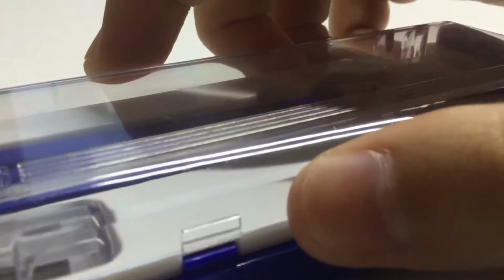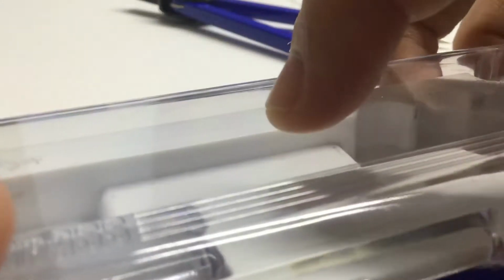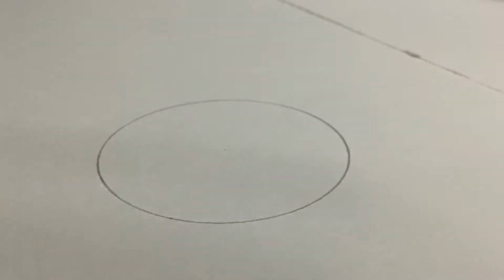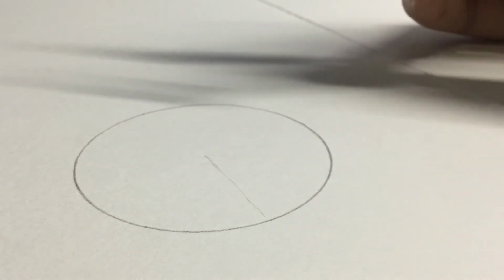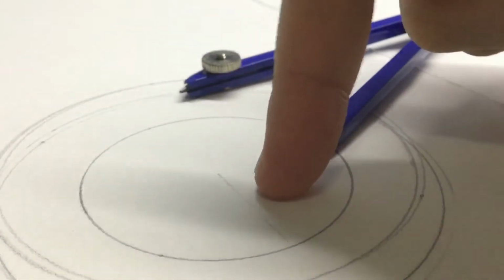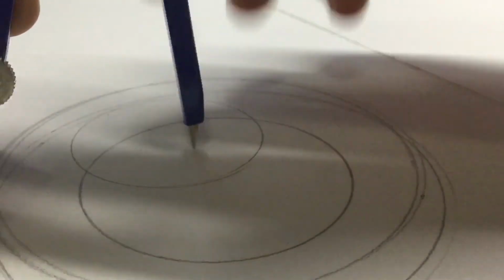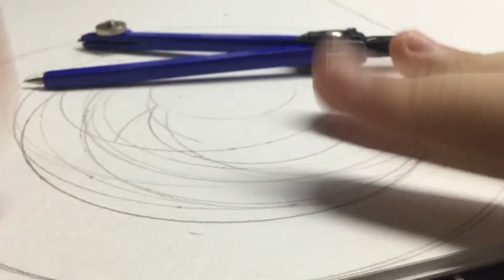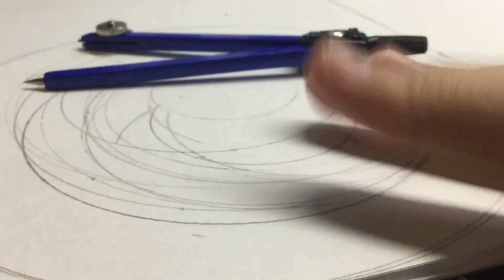💜ASMR💜 The BEST Trigger Ever🤩🤯🤯 circle drawing ⭕️ by compass drawing sounds metal tapping